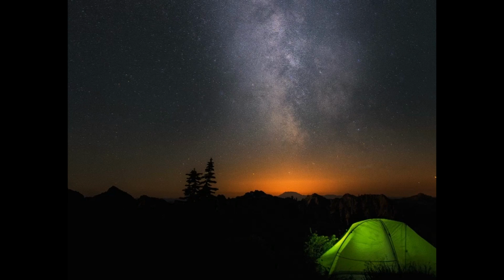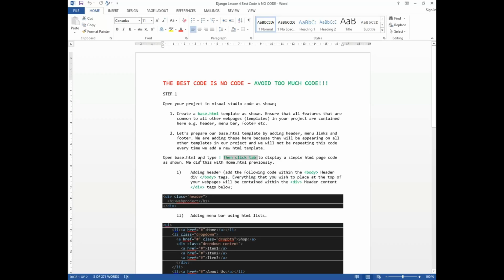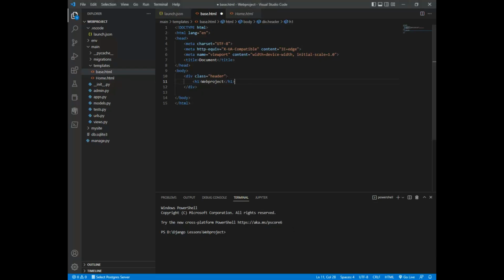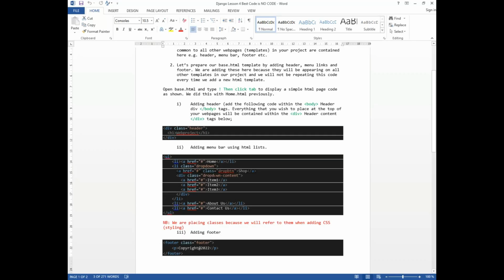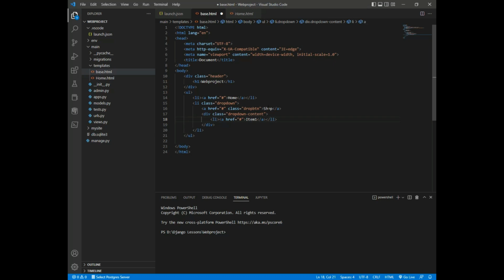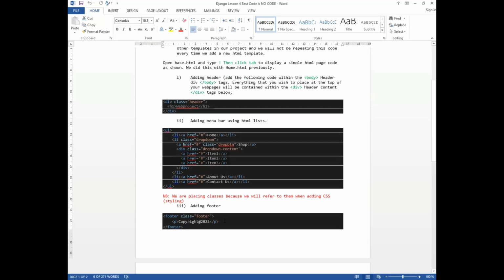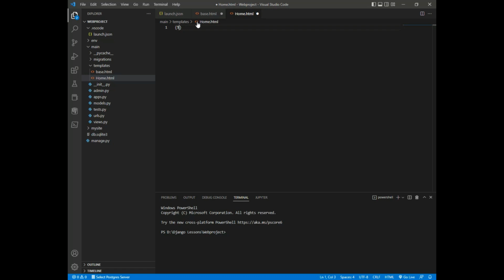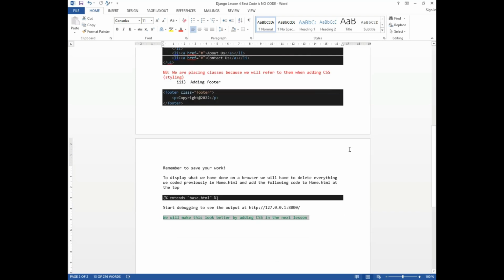THE BEST CODE IS NO CODE – AVOID TOO MUCH CODE!!! (The DRY Principle) in Django - Lesson 4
Don't Repeat Yourself (DRY) is a principle used in django to make web development faster and swift. This lesson explains the use of {% extends "base.html" %} in extending Django html templates.